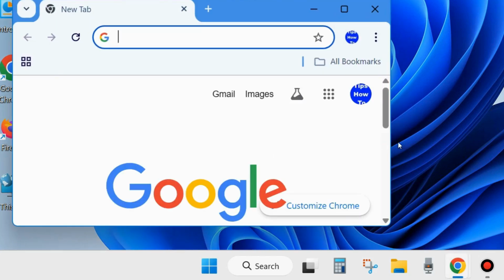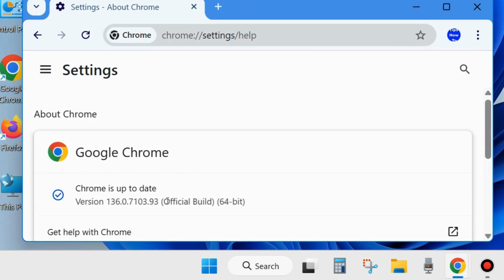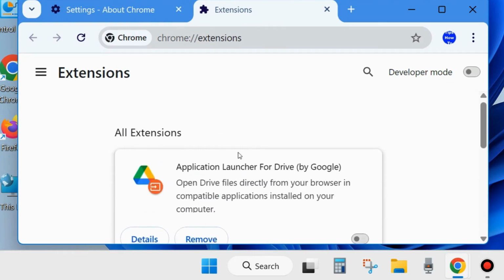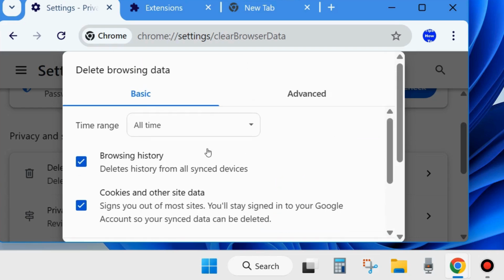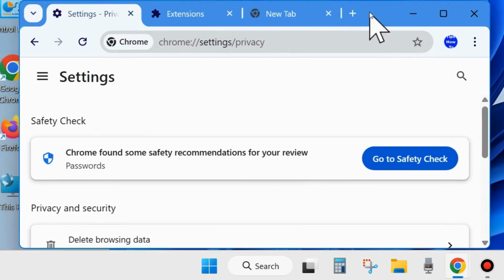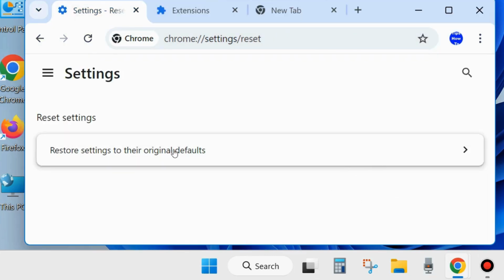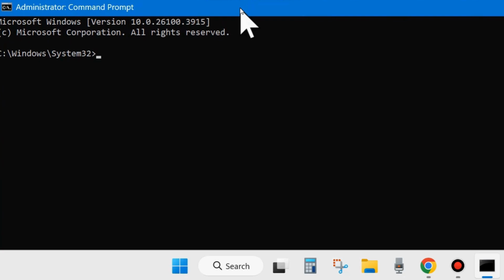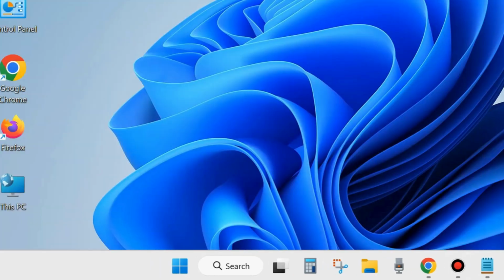ERR CACHE MISS Chrome Error on Windows 11 / 10 Fixed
How to Fix Chrome Error ERR_CACHE_MISS on Windows 11 / 10